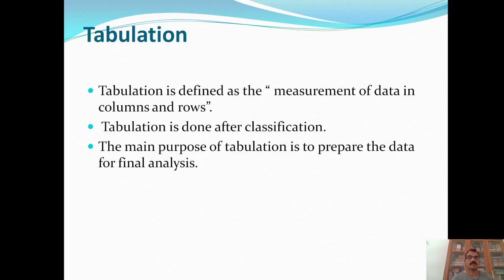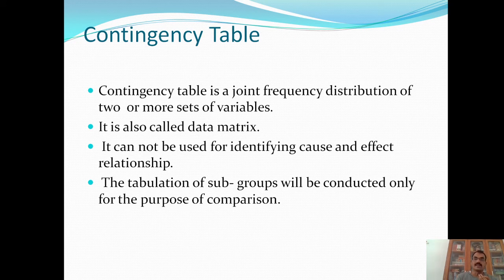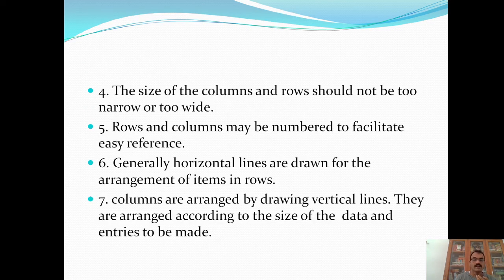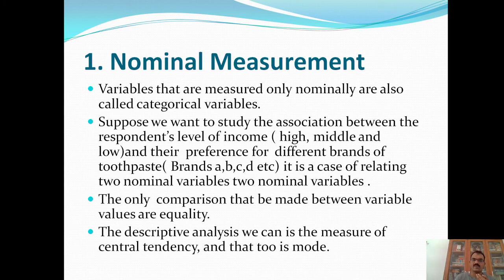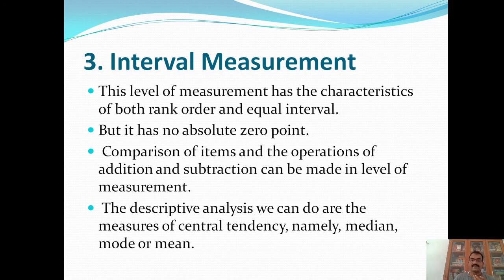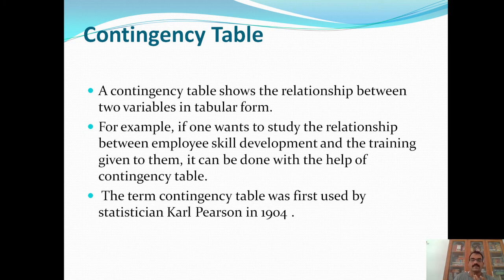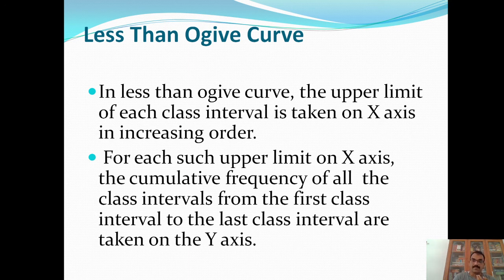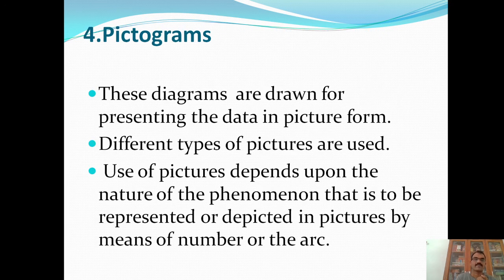Data processing 2